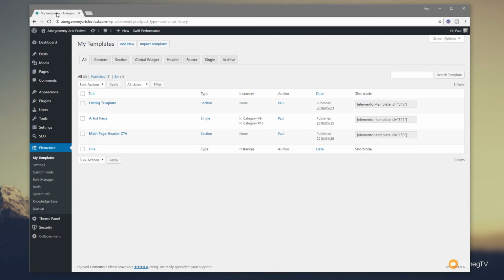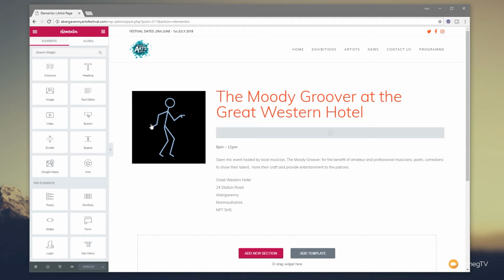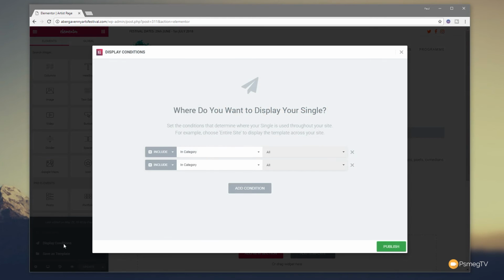ELEMENTOR PRO: How To Edit Template Conditions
No one wants to get frustrated digging around for settings, and in this quick tip I'll show you how you can find and edit those pesky Template Conditions in Elementor Pro 2.0 for WordPress.

No more frustrations trying to find how to make this simple edit to your website templates!